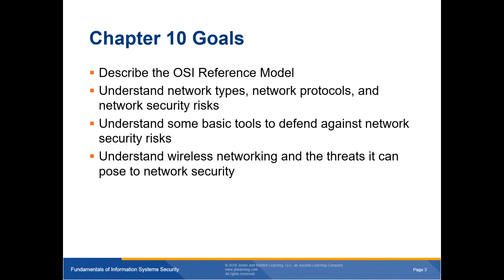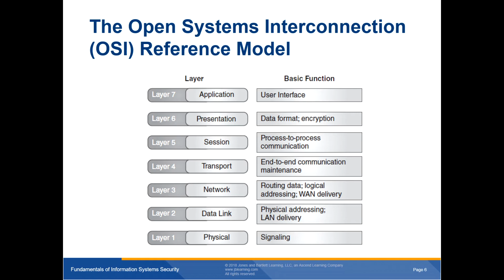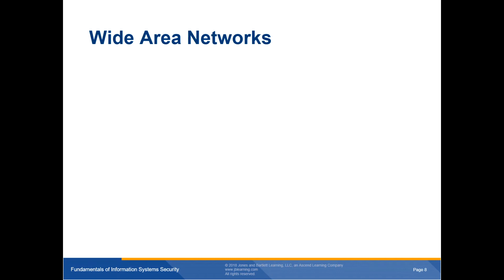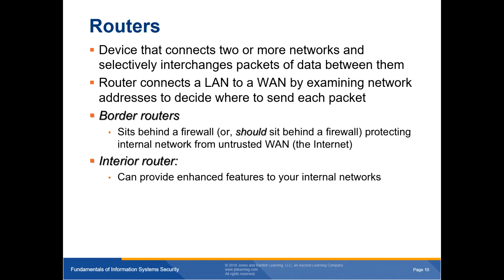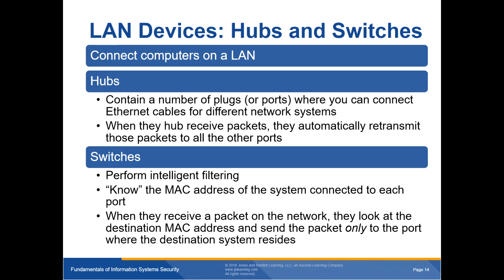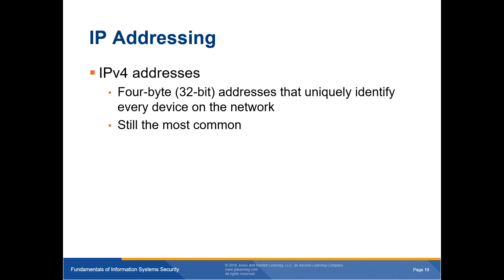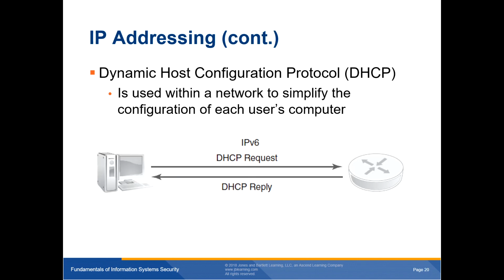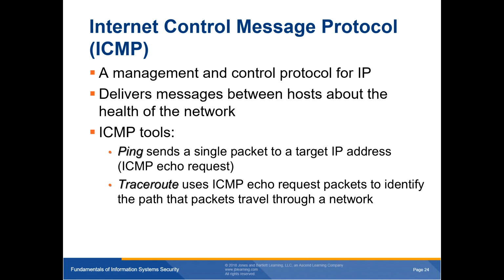IT 3530 Chapter 10 Part 1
Module (Chapter) 10, Networks & Telecommunications, Part 1